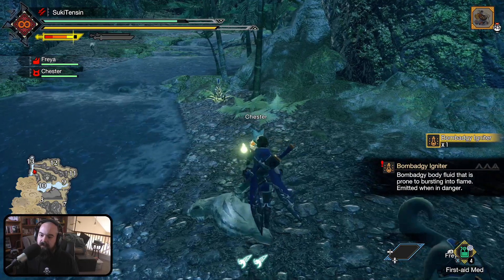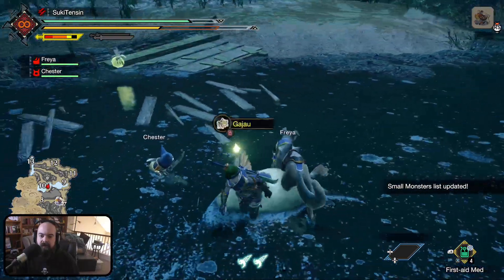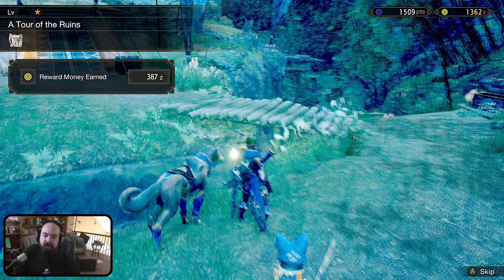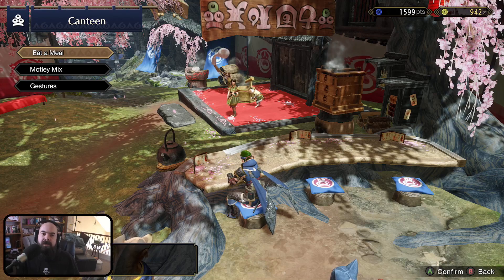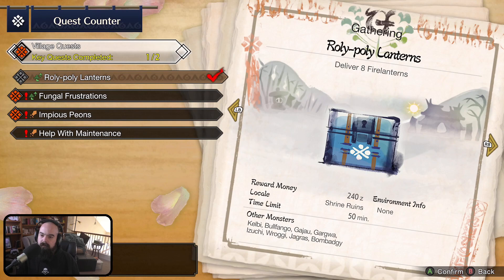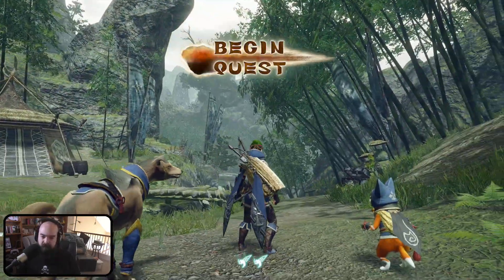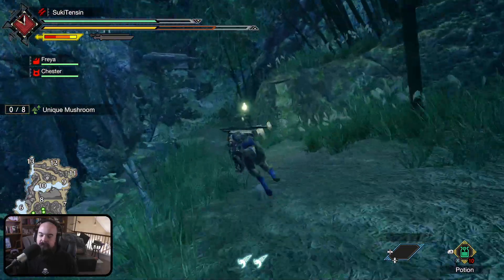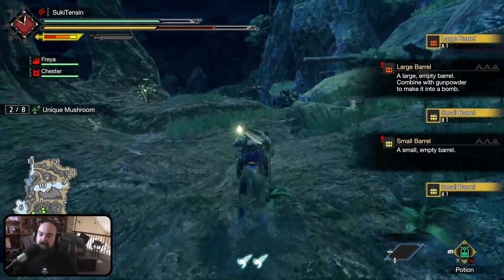Monster Hunter Rise | Part 3 | Two Crazy Gamers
Part 3 of the Monster Hunter Rise blind playthrough.